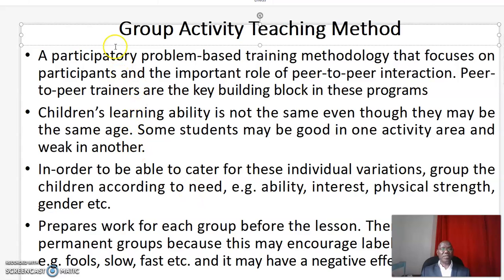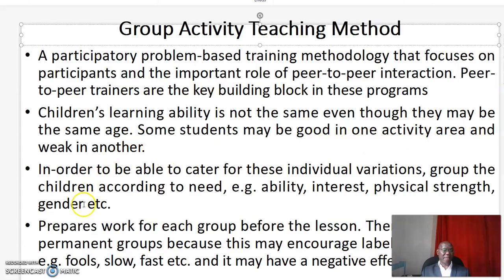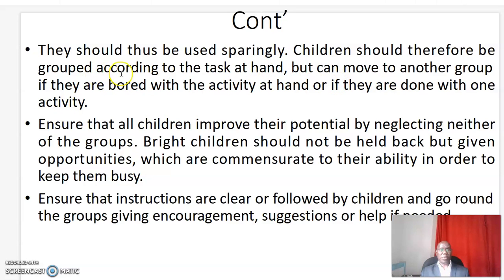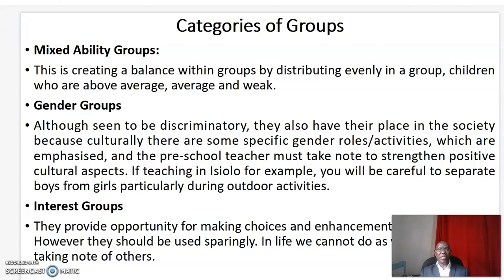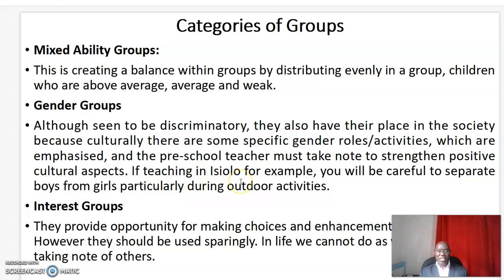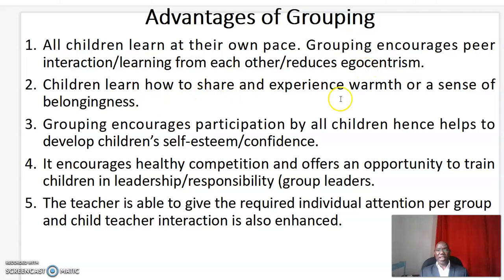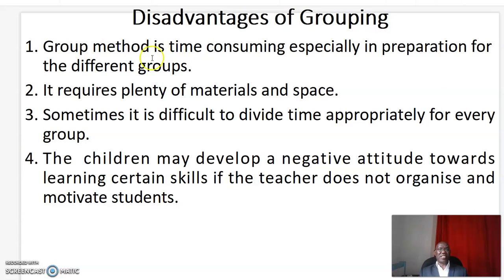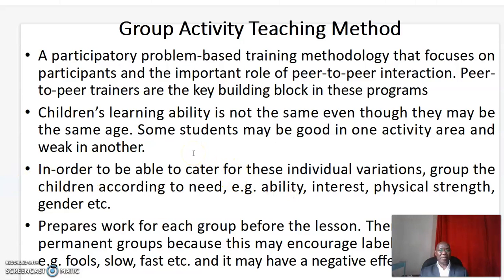Group Activity Method of Teaching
Educational Videos, teaching, groups, ability groups, learning, methods of teaching